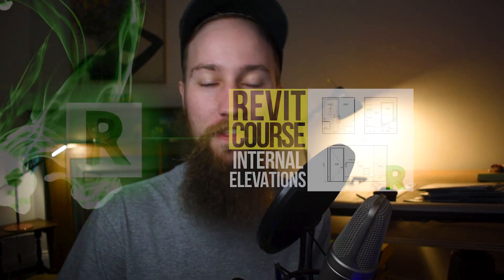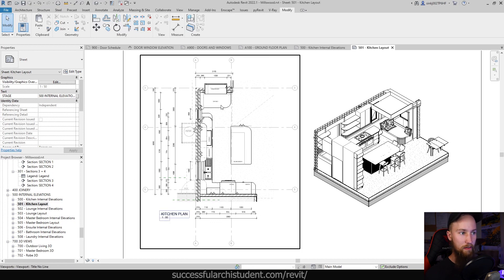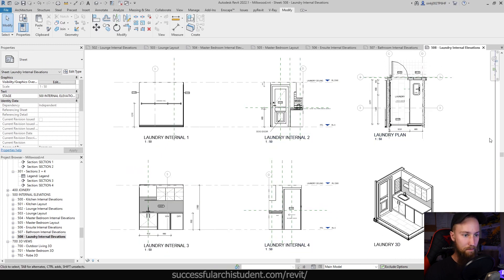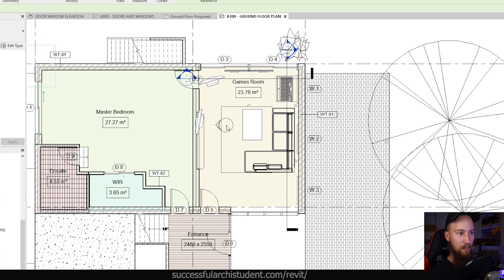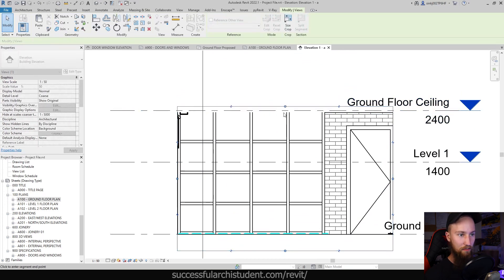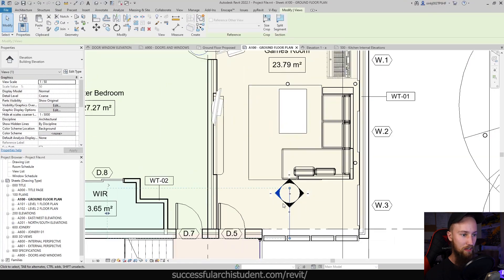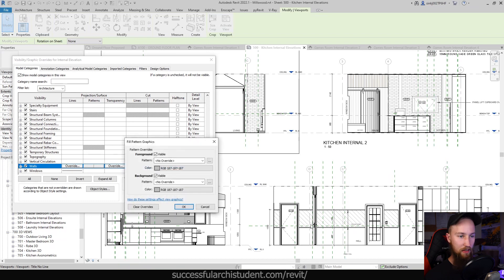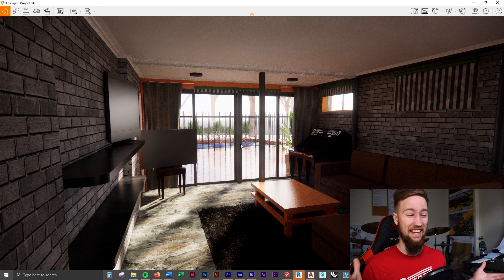Internal Elevations in Revit Tutorial + View Templates | Advanced Revit Course 12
Complete Advanced Revit Course - 15 tutorials to learn Revit fast! (part 12/15) Check out the full Revit course

In this full Advanced Revit course, you will learn Autodesk Revit. These 15 advanced Revit tutorials have a focus on project organisation and efficiency as well as annotation, stylisation and smart detailing using the industry’s leading 3D BIM software, Revit.

In this Revit tutorial, part 12, we'll be creating internal elevations and changing the graphics of them all using view templates.

What's in this Revit Advanced Course?
For a full overview of the Advanced Revit Course, please visit this

After completion of the Beginner and Intermediate Revit Course, you’re ready to master the industry’s leading 3D software, Revit in this Advanced Revit Course.

Let’s face it. Learning software is often complicated and difficult. Doing it by yourself makes it even harder! It doesn’t need to be that way. In this Advanced Revit Course, you will be learning from a Master of Architecture student who has practical Revit experience across four architectural firms (which all use Revit as the primary design and documentation tool). You will be able to follow along to learn the skills and confidence you need to use Revit efficiently in a professional setting.